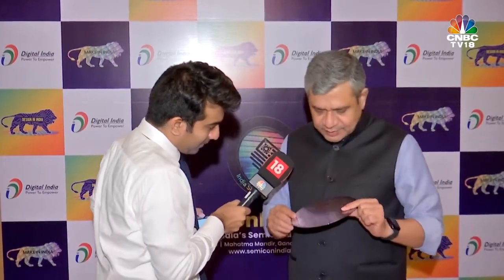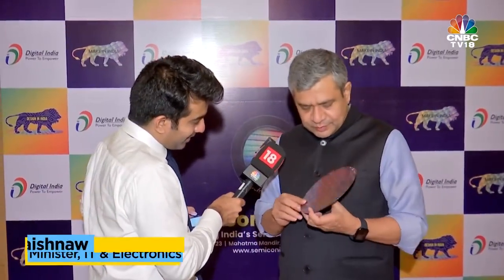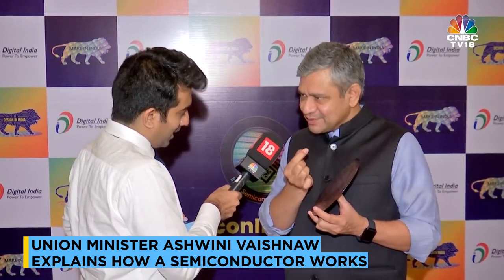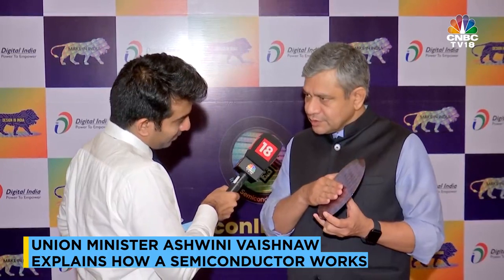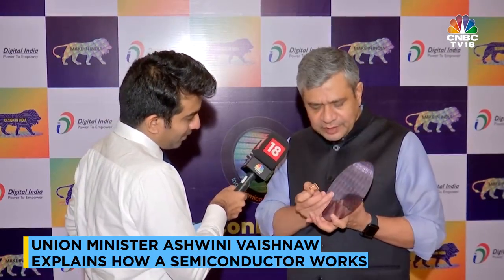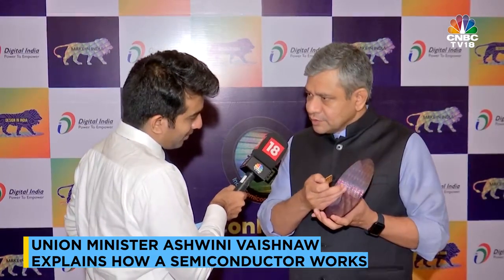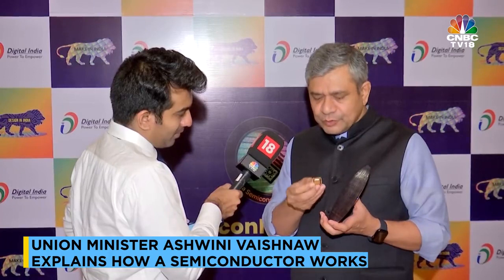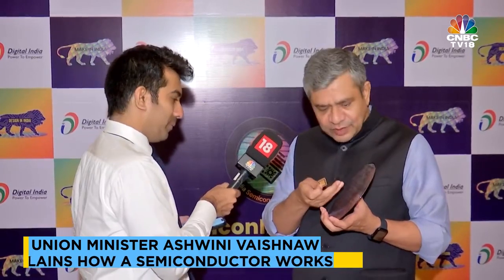Semiconductors 101: A Simple Explanation by India's Tech Minister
In this video, India's IT Minister Ashwini Vaishnaw explains how semiconductors work. He uses simple language and easy-to-understand visuals to break down the complex science behind these essential components of our modern world.